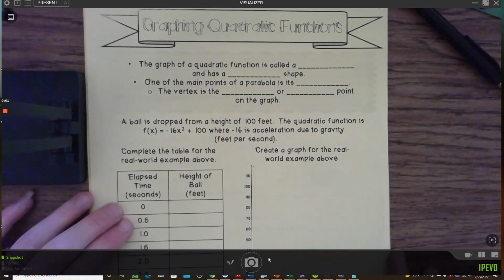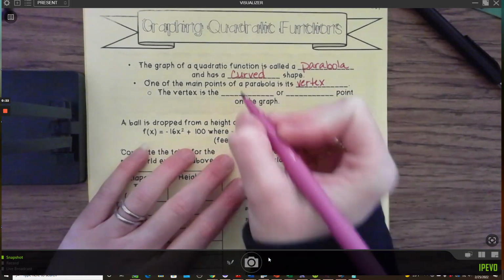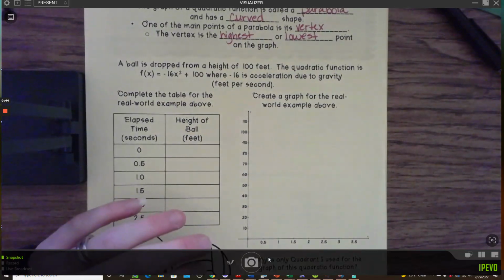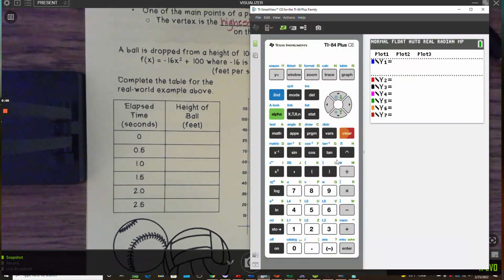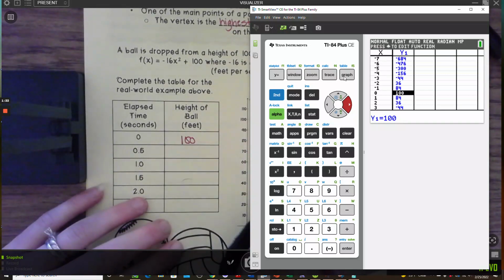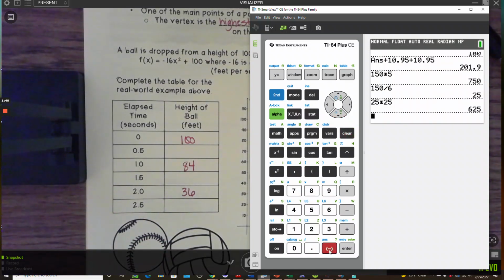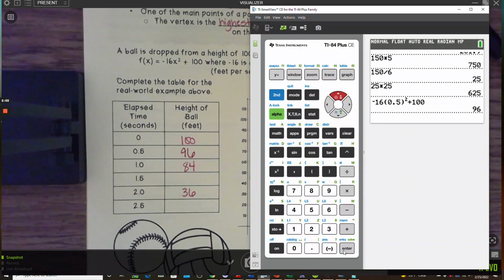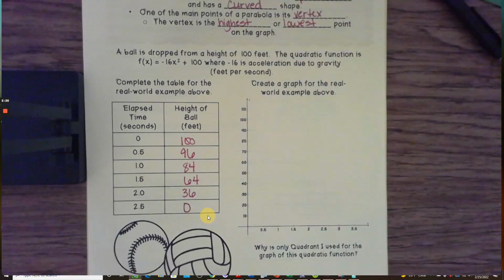8.1 Graphing Quadratic Functions Notes